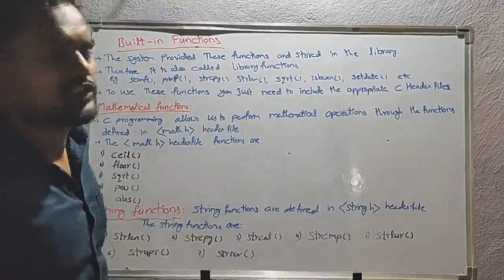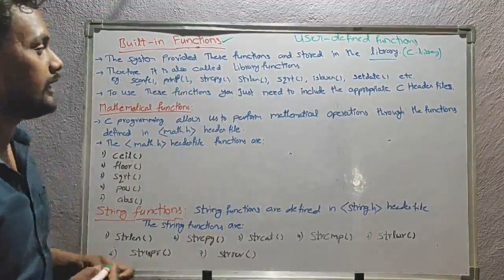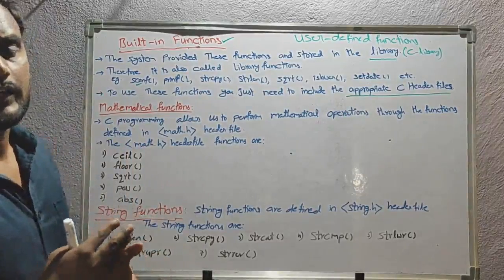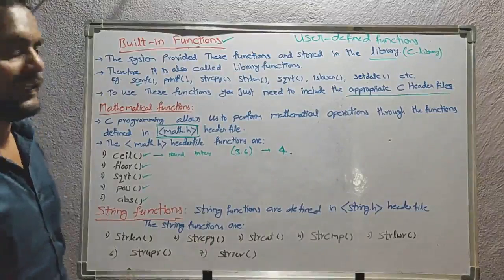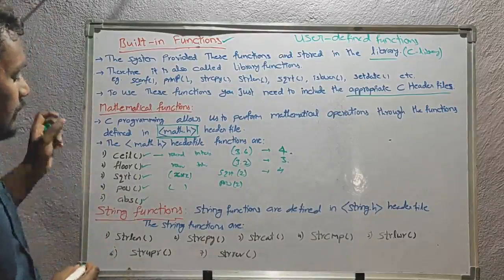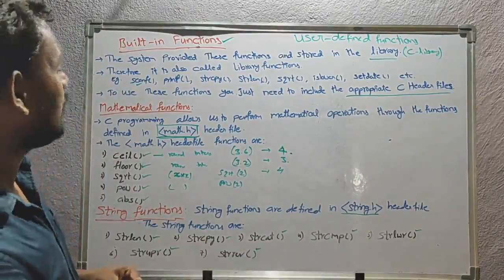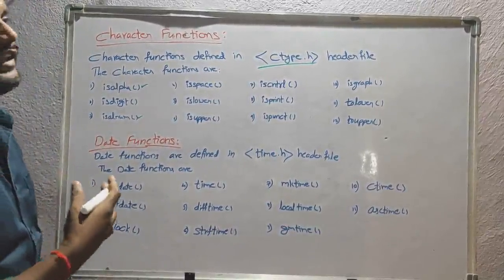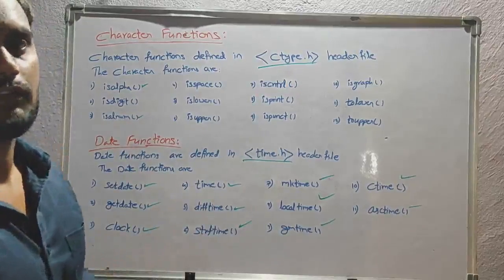Built in Functions in C programming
mathematical functions, String functions, Character functions and Date functions..